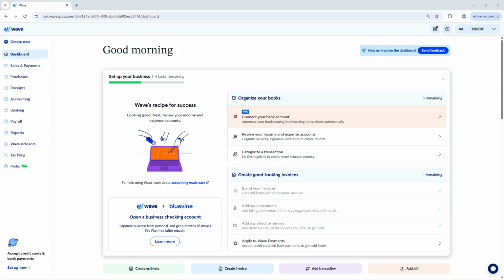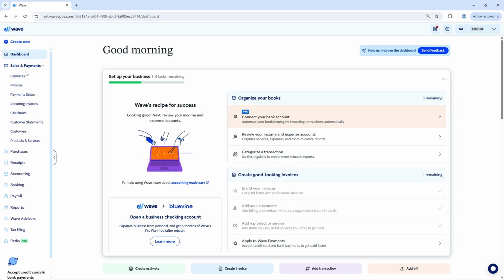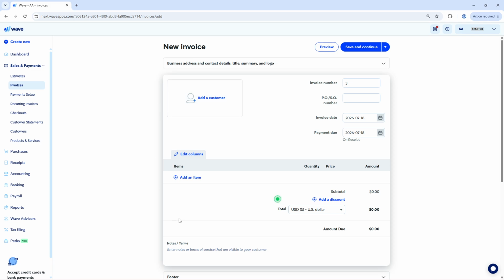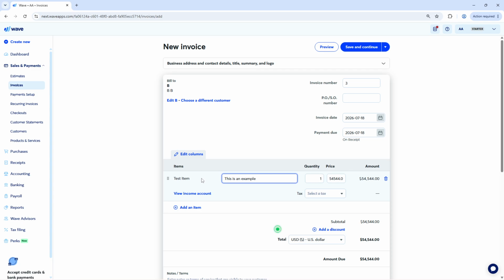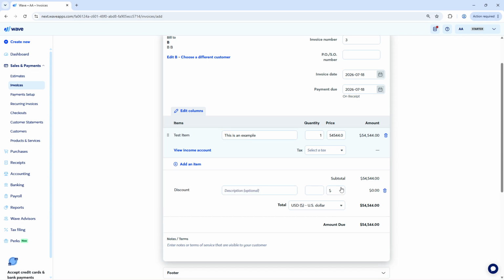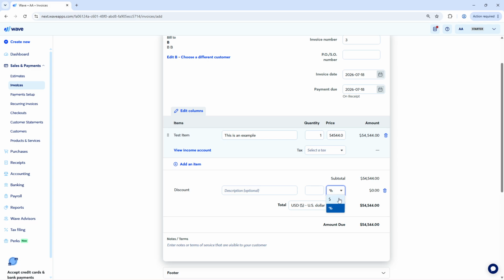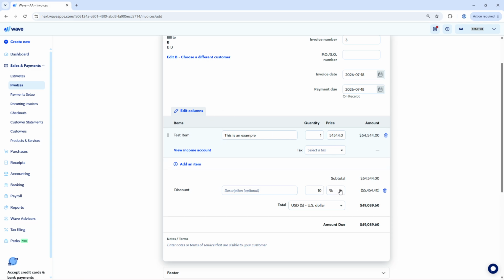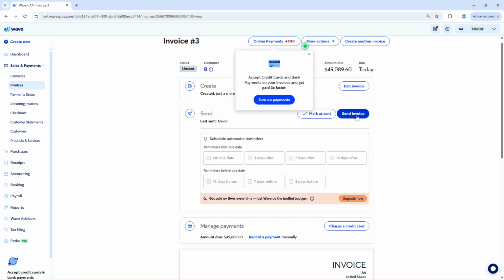How to Add a Discount to an Invoice in Wave [2026 Easy Tutorial]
In today's video, I'll show you how to add a discount to an invoice in Wave step by step. Whether you're offering promotional pricing, rewarding loyal customers, or applying special discounts, this guide will help you add discounts to your invoices in Wave.

You'll learn how to create or edit an invoice, apply percentage or fixed-amount discounts, review the updated invoice total, and send the invoice to your customer.